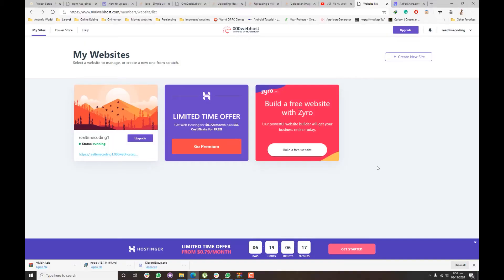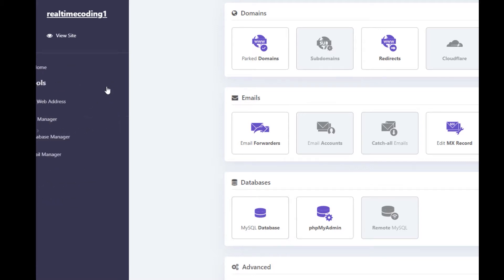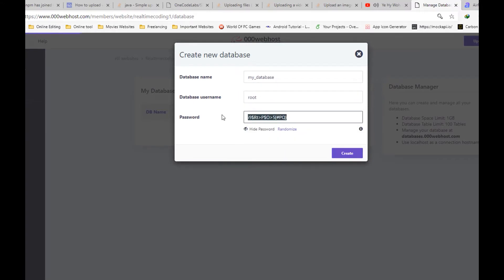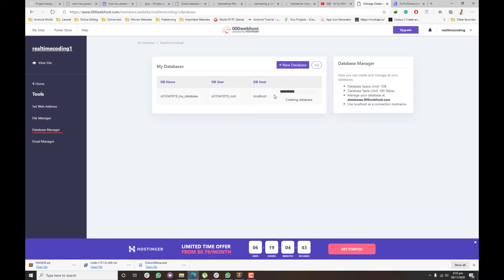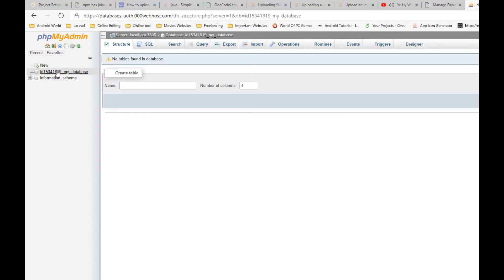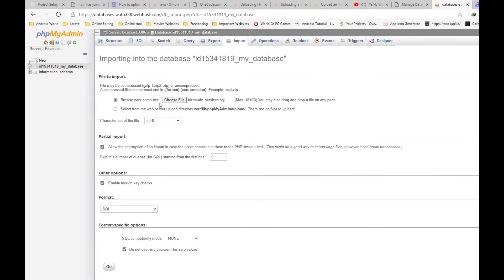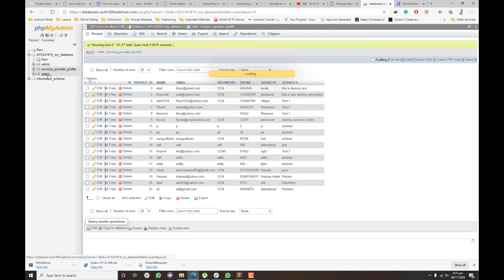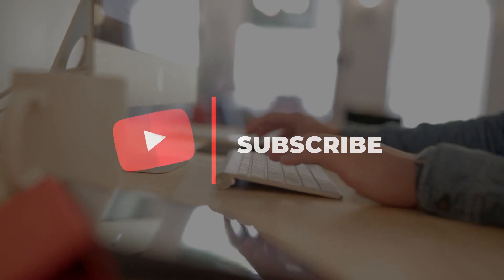Import Database - 06 | 00webhosting | Free Hosting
In this video, we will learn how to import a database into the 00webhost. If you have already backup or exits .sql file which you to import into 00webhost then this video will teach you how to upload it.